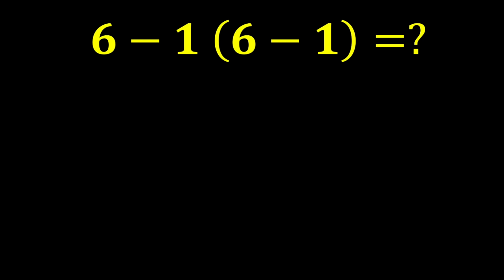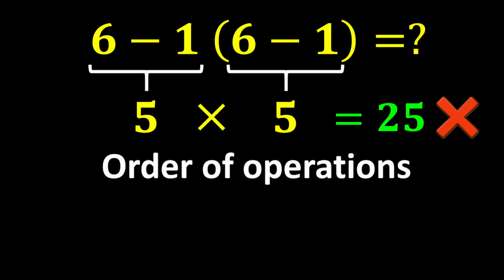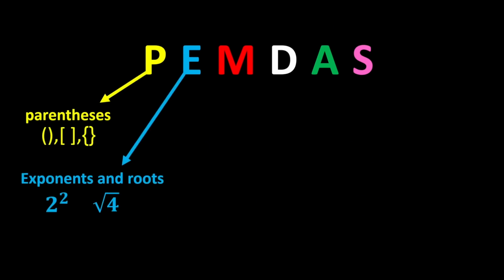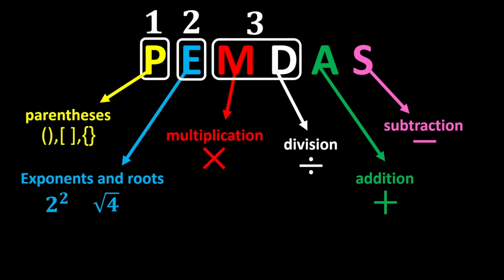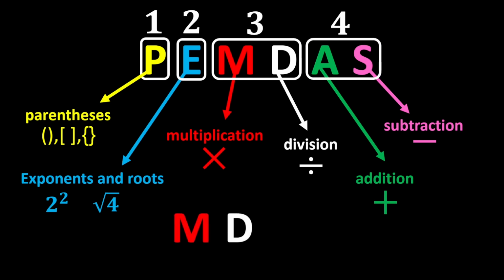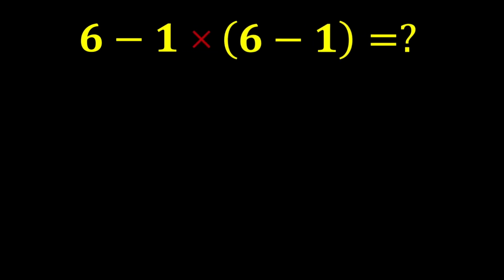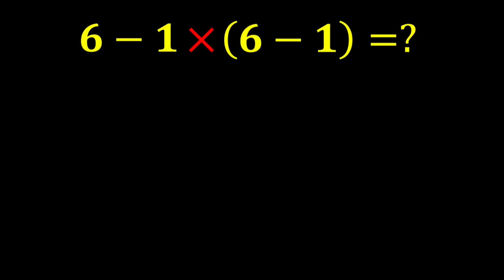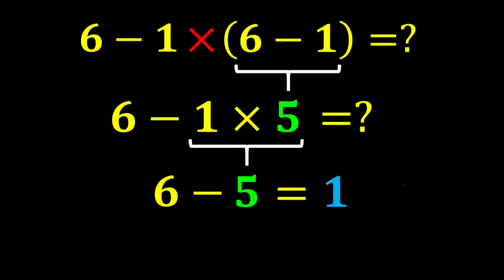Only 1% Can Solve This Math Problem!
Learn PEMDAS the easy way! 📚
In this video, I explain the Order of Operations step by step so you can solve math expressions correctly without confusion.

You’ll learn:
✅ What PEMDAS stands for
✅ The correct order to solve math problems
✅ Parentheses, Exponents, Multiplication, Division, Addition, and Subtraction
✅ Easy examples and practice problems

PEMDAS =
🔹 Parentheses
🔹 Exponents
🔹 Multiplication
🔹 Division
🔹 Addition
🔹 Subtraction

This lesson is perfect for:

Students
Beginners learning math
Homework help
Test preparation
Anyone struggling with order of operations